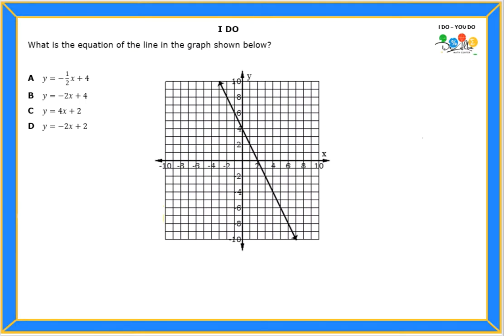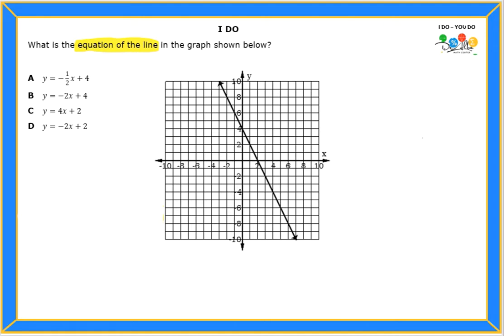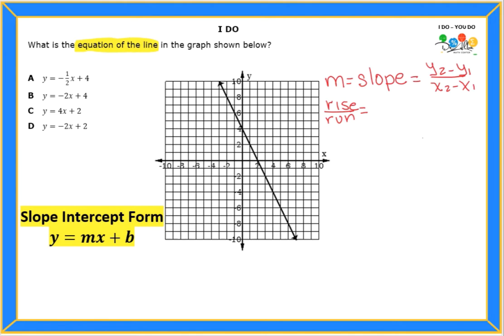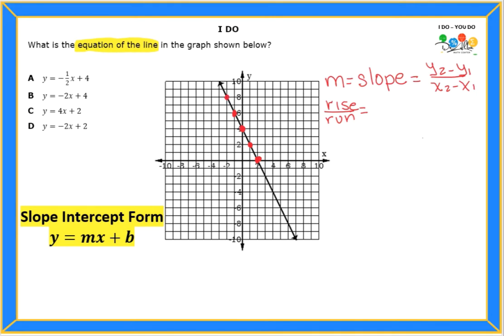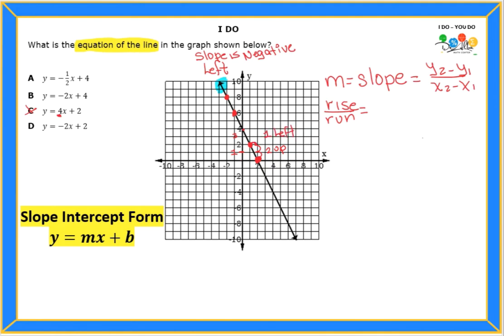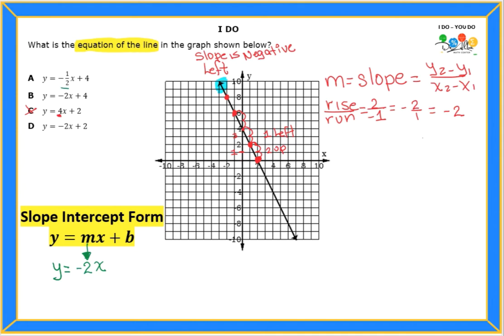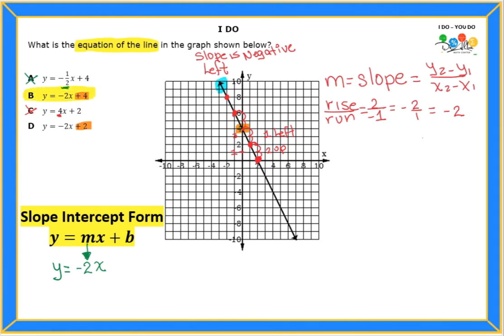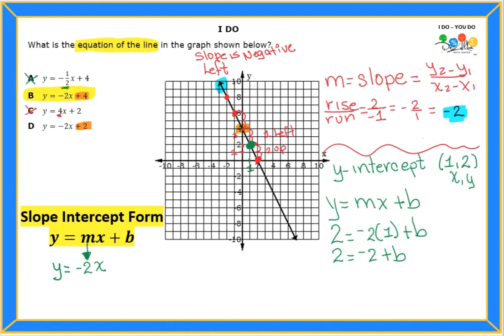8.5 (I) Question 07 - I Do - You Do (English)